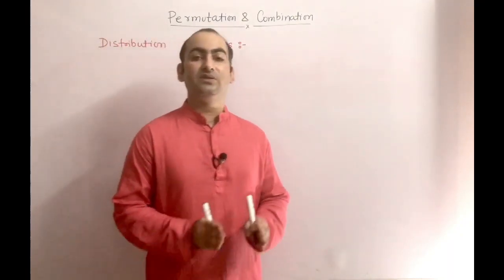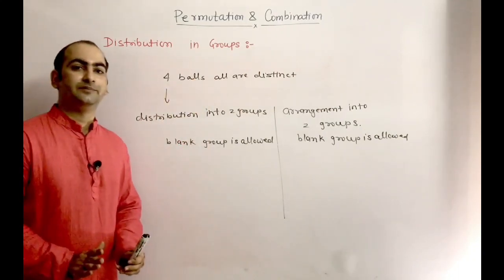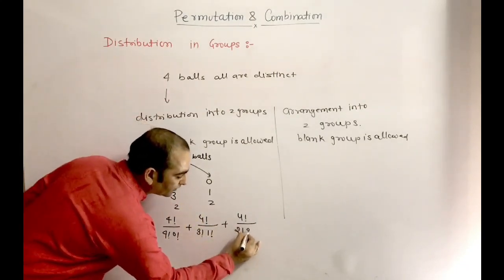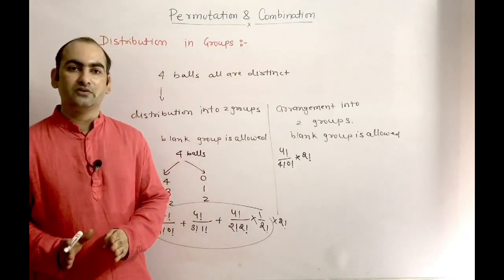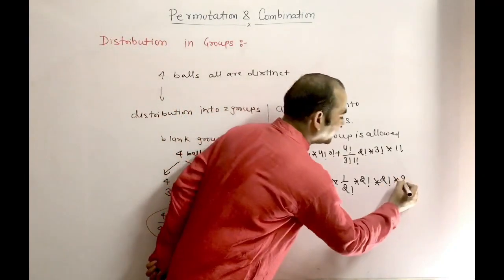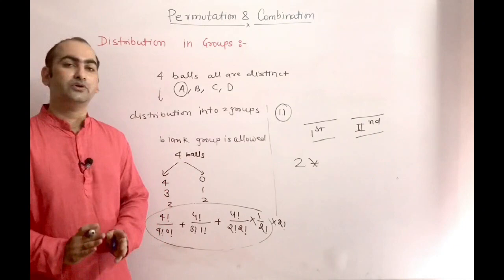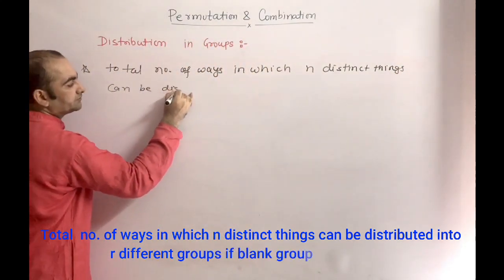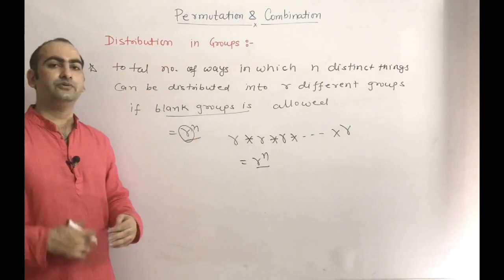Permutation & Combination L-27 | Groups theory by Atul Sharma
siksha-dikhsa
sikshadikhsa
indianeducation siksha-dikhsa